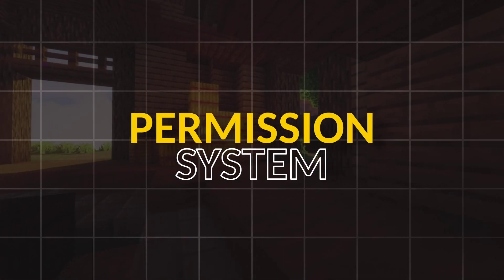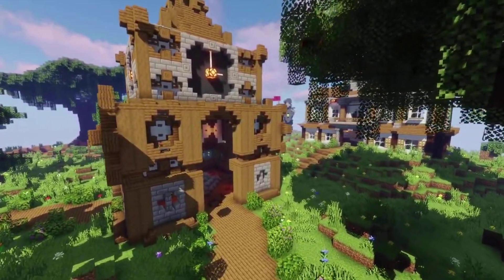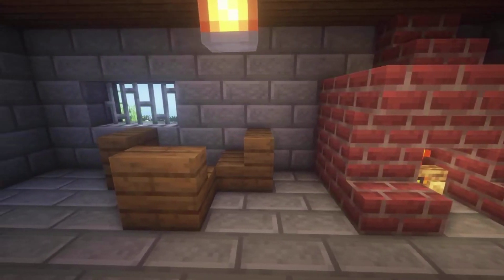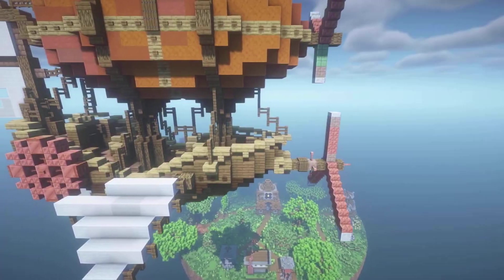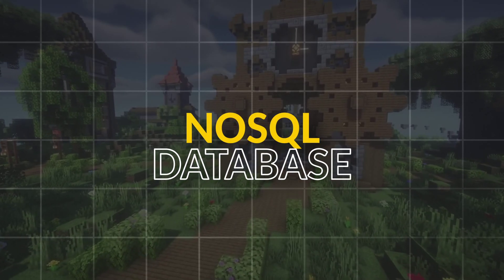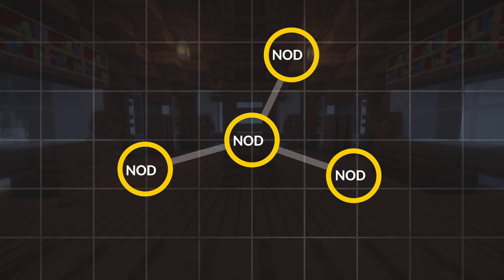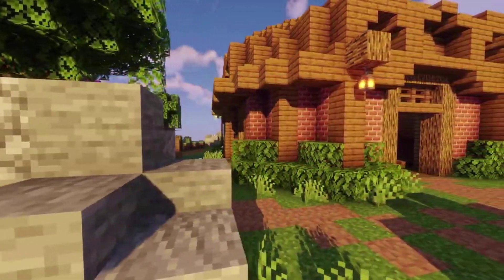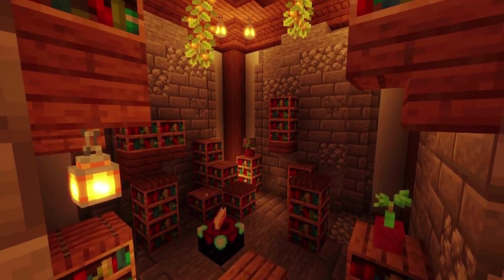Why Building Permission Systems is Harder Than You Think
This video outlines my experience building a custom permission system for my upcoming Minecraft server. I discuss some things I have learned about permission systems as well as databases such as MongoDB and MySQL and how they work.

CHAPTERS
Intro: 0:00
Why we Need a Permission System: 0:43
Designing the System: 1:34
Database Options: 3:00
MongoDB: 5:42
Database Operations: 6:28
Permission System: 10:05
Outro: 10:35